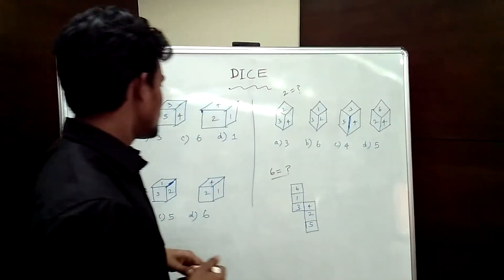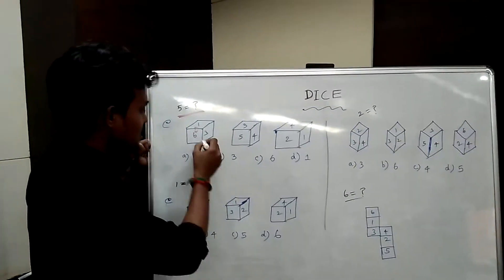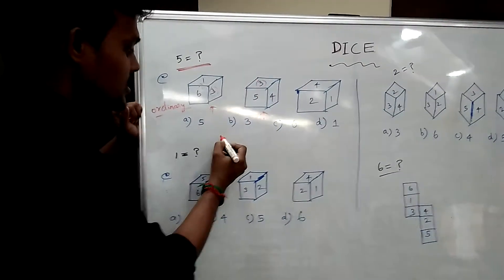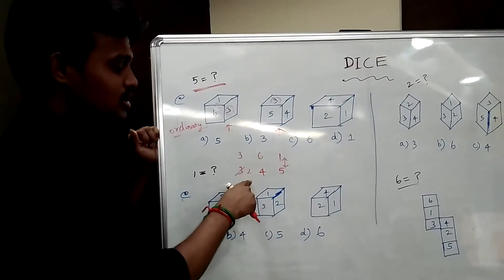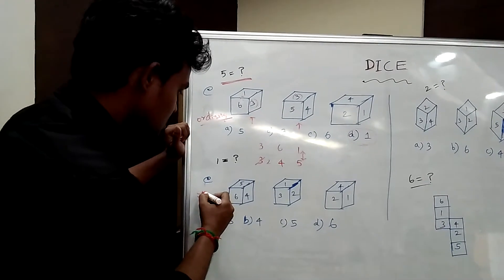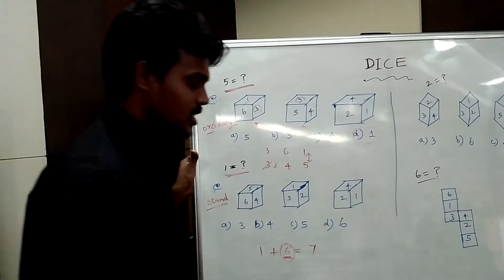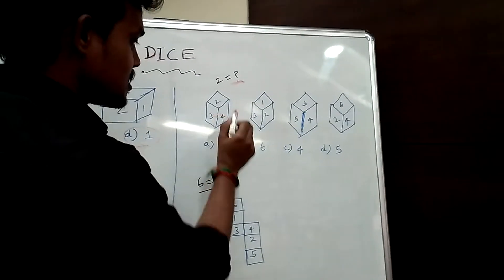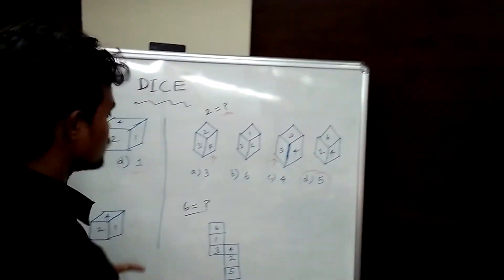TNPSC maths Dice model question and answer Part 2 | Tamil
This video helps to face the maths problem and save time in TNPSC group 1 ,group 2, group 2a , group 4 /VAO/RRB/Police Exam /all other competative exam